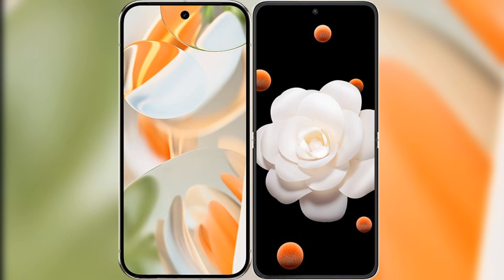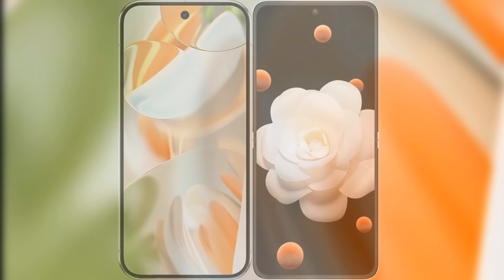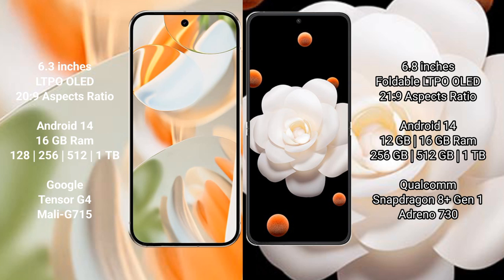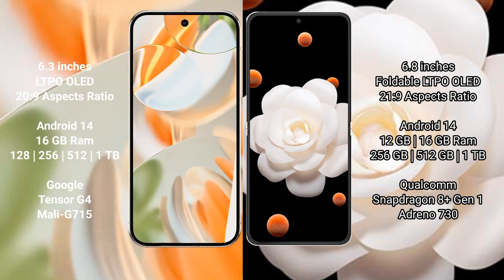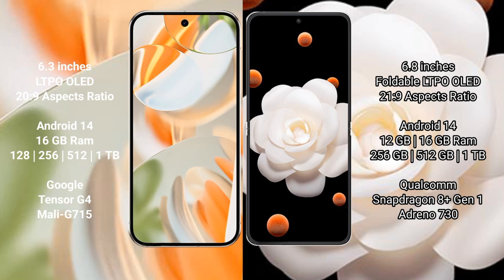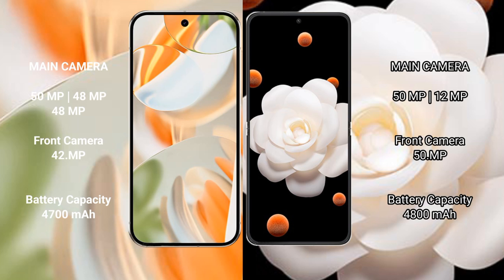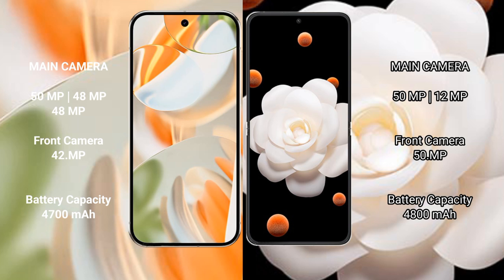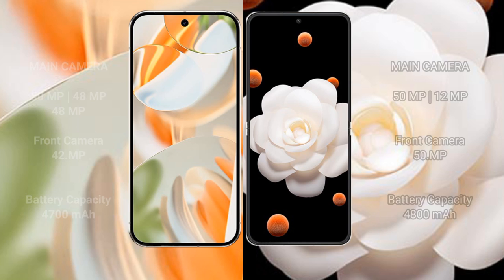Google Pixel 9 Pro vs Honor Magic V Flip Review